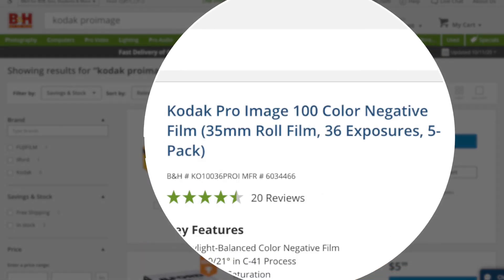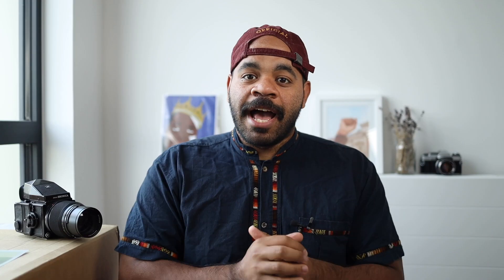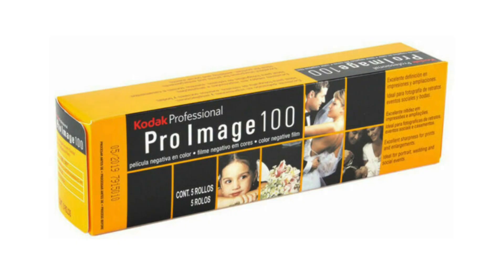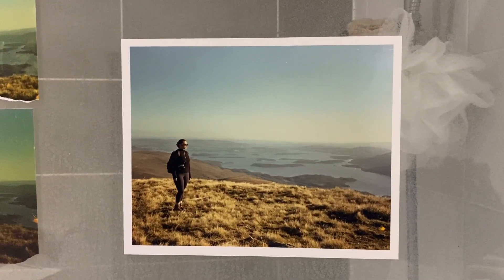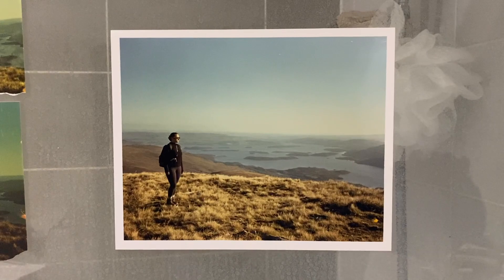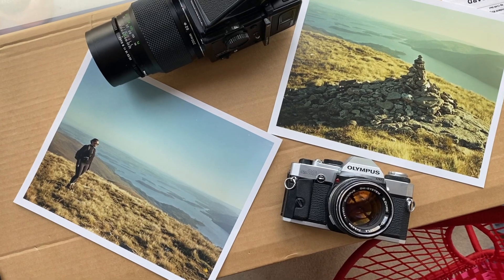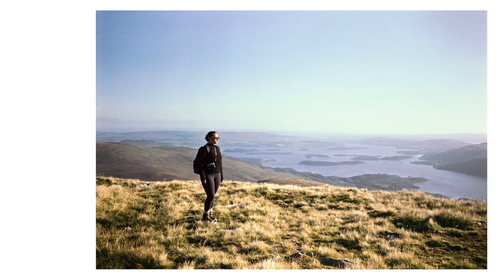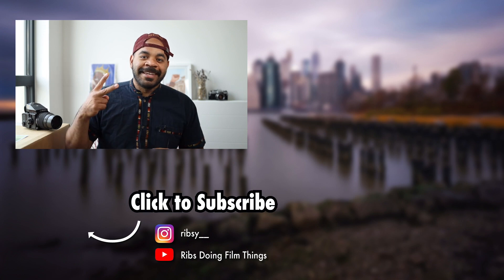Why didn't ya tell me about Kodak Pro Image 100?! Film Review + Darkroom Printing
I finally got around to shooting a few rolls of Kodak Pro Image 100. It is a relatively affordable 35mm film, that is rated at ISO 100. I was pleasantly surprised by the results. It seems to do exactly what you expect it to do - nothing more, nothing less. I also got in the darkroom with it. It makes very nice darkroom prints with nice colors and great exposure.